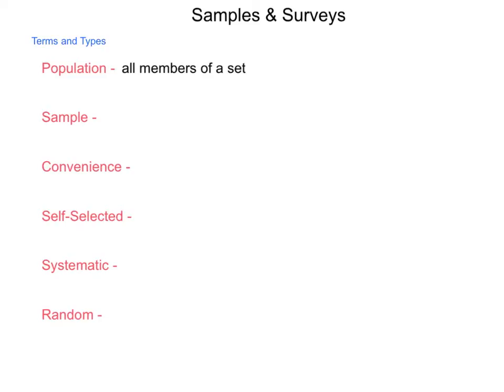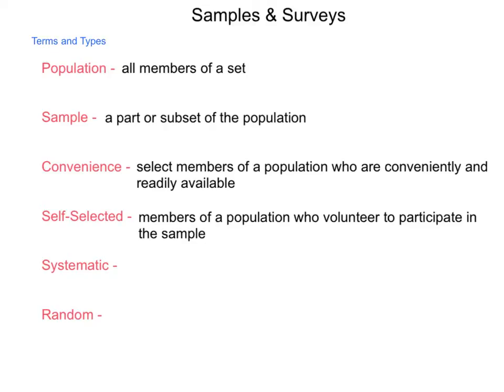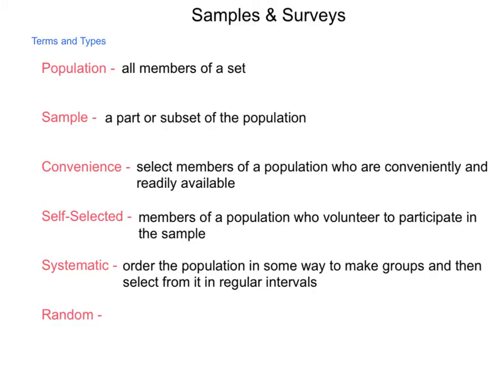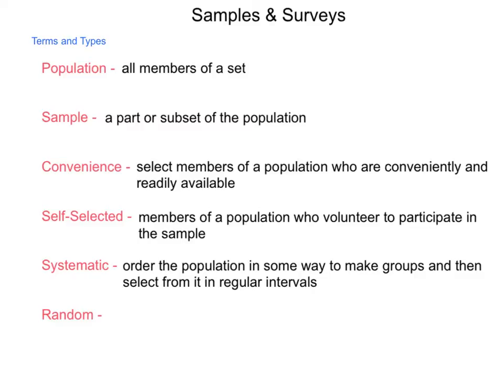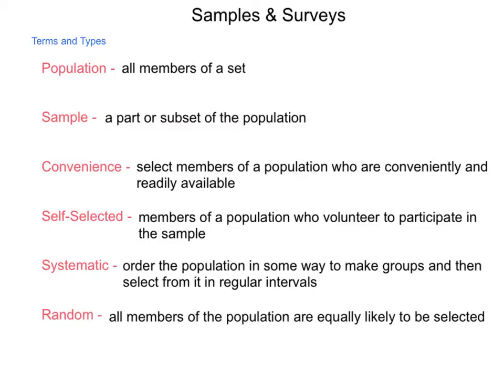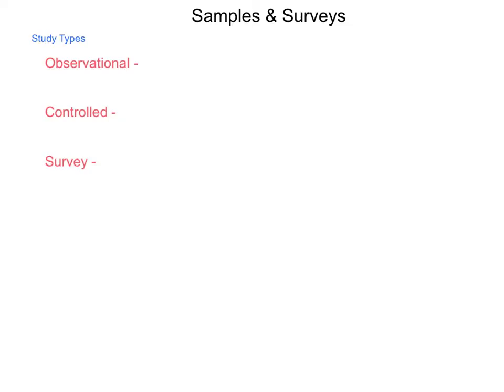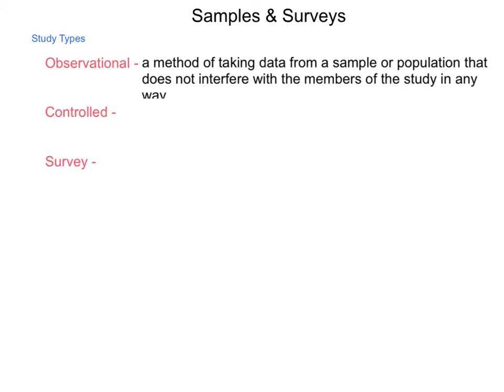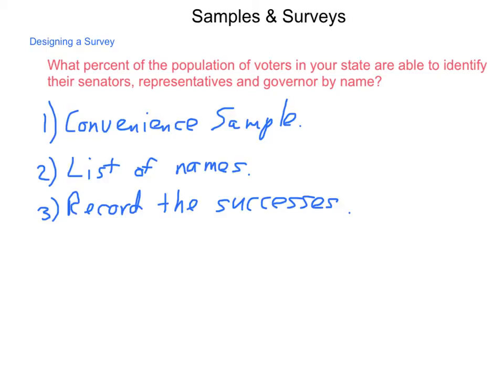Algebra2 11.8 Samples and Surveys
This lesson reviews vocabulary associated with sampling techniques, and experiment types. A conversation is also had about the ways to create a fair survey question and how to design a method for gathering data from a sample.